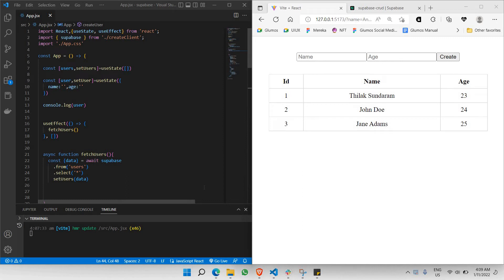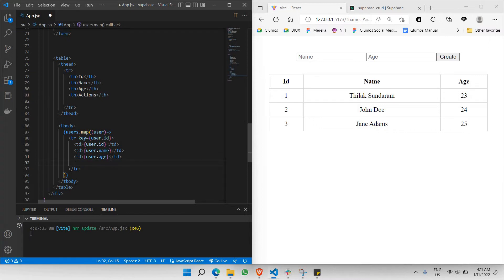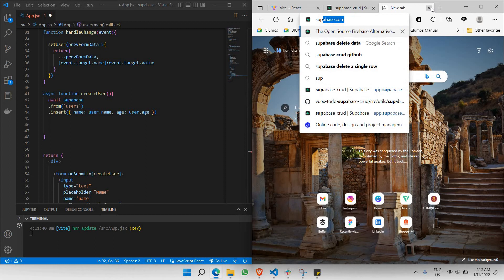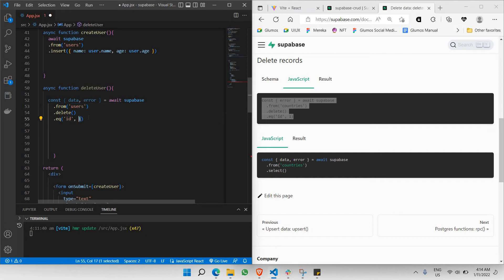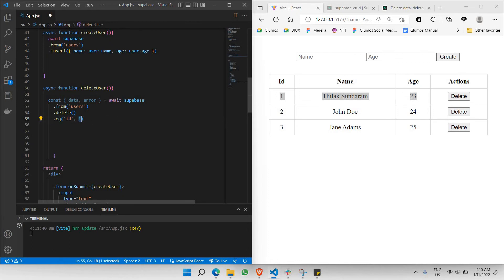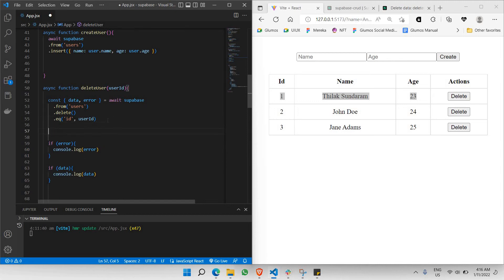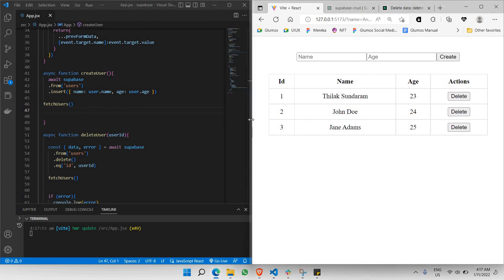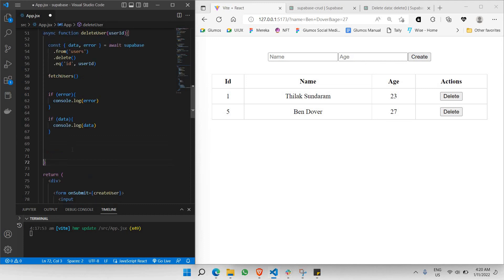React + Supabase Fullstack CRUD Application | Part 5: Delete User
Source code

✨ Tags ✨
"react" "6"
"react js" "5"
"reactjs" "4"